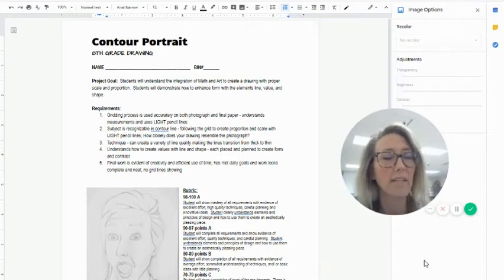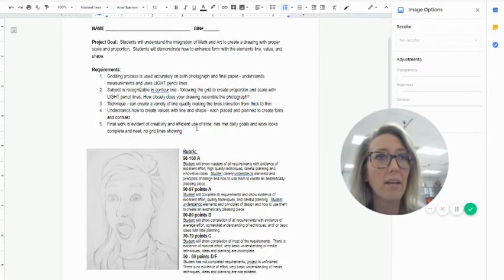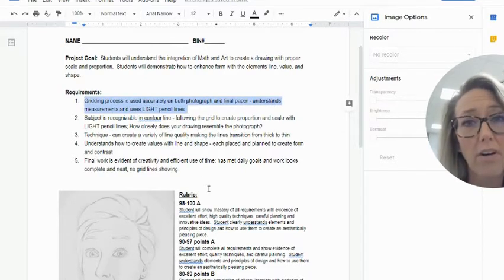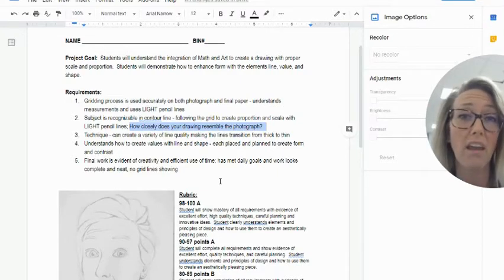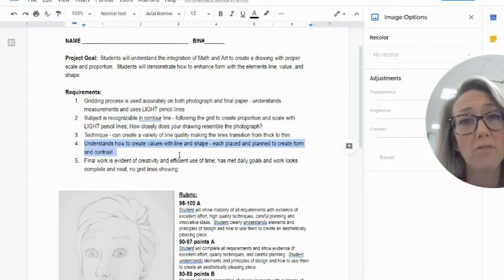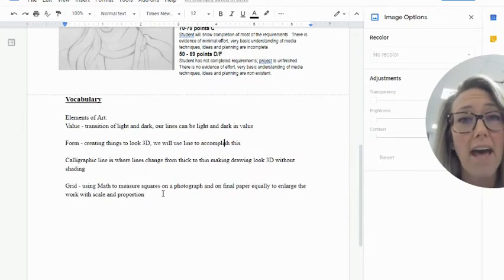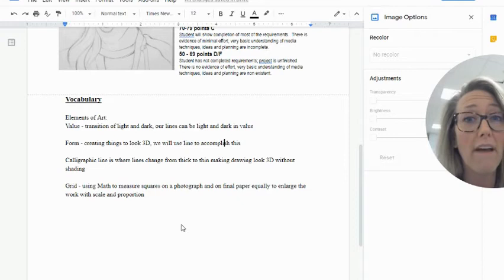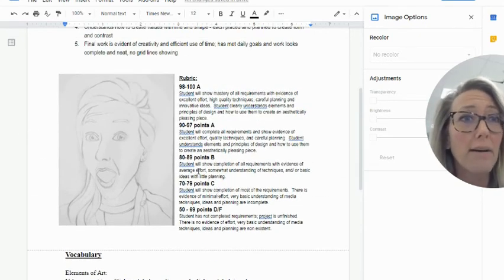Selfie Project Requirements